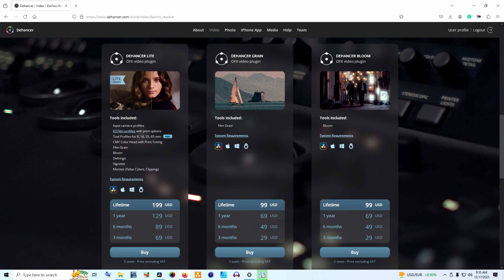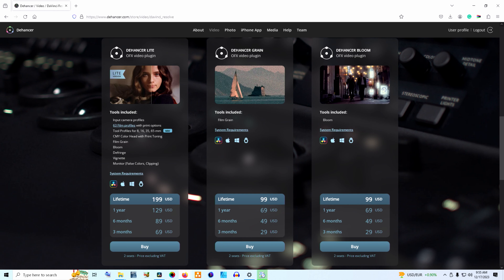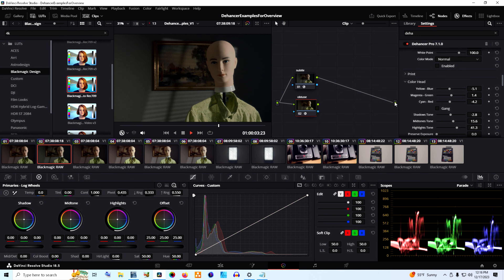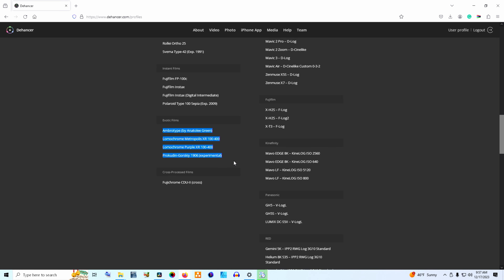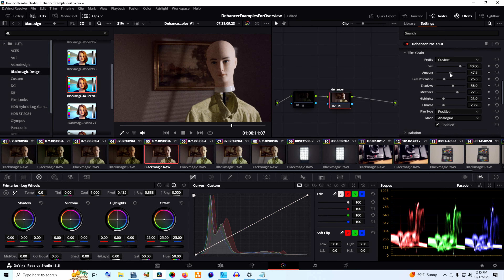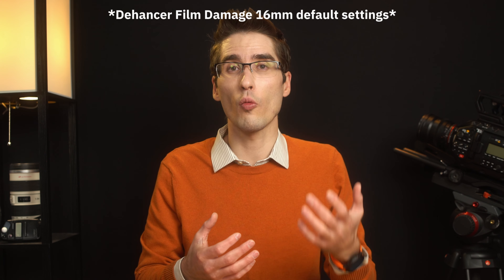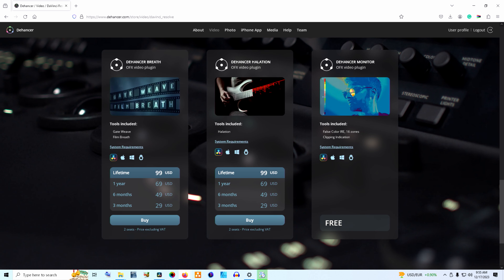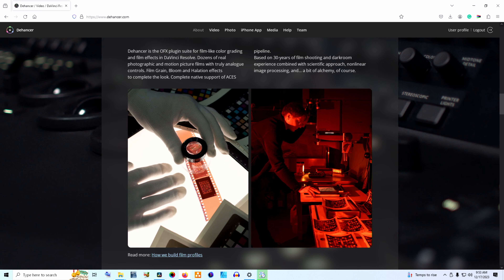Film-Like Color Emulation | Dehancer Pro Overview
This Video Covers: 🎥 An overview of the film emulation plugin Dehancer Pro, going over the main tools, their use, who can get the most out of this software, and various examples of results. This video goes over specific tools, shows examples of their usage, and compares Dehancer to some of Resolve's tools. This plugin packs a punch with how many tools and options it has, so that is why this video is a bit longer. :)

😍 Ways To Support My Free Cinematography Videos 😍
(Vote on video topics & some exclusive videos!!)

+Aputure Lantern That's My Favorite Ultra Soft Light
+Aputure Fresnel Lens That Is Affordable and Effetive
+5-In-1 Reflector – Medium
+5-In-1 Reflector – Large
+Color Checker For Consistent Shots
+Godox Octabox Softbox I Love
+Impact Safety Cables
+Impact C-stands
+Rokinon Cine 24mm
+Rokinon Cine 35mm
+Rokinon Cine 85mm
+Core Batteries

+SAVE 10% ON GVM PRODUCTS WITH THIS or with the code TRENTONHOSHIKOCINEMATOGRAPHY
+SAVE 10% ON DEHANCER PRODUCTS WITH CODE: THCINEMATOGRAPHY

+Impact Safety Cable - Better Deal
+Matthews Safety Cables
+Affordable Godox Softbox I love - Better Deal

*No I don't sell LUTS, I don't even really like LUTs*